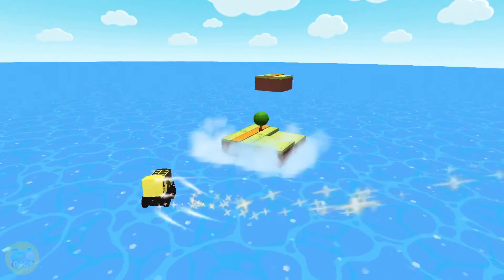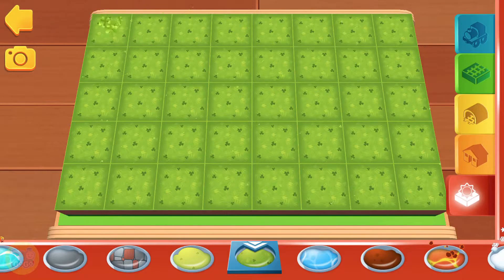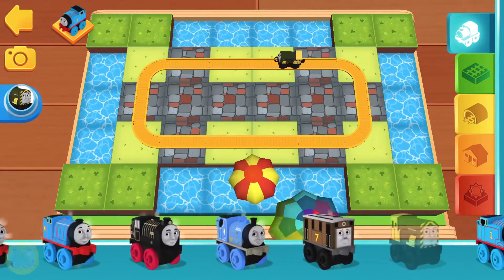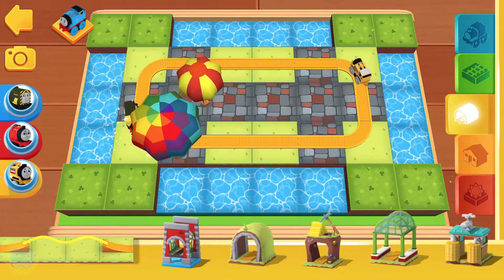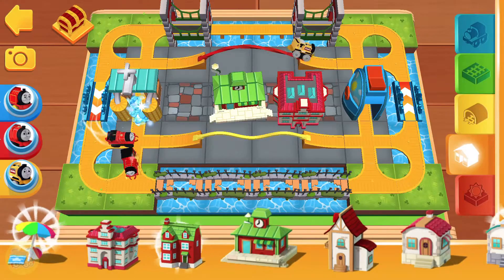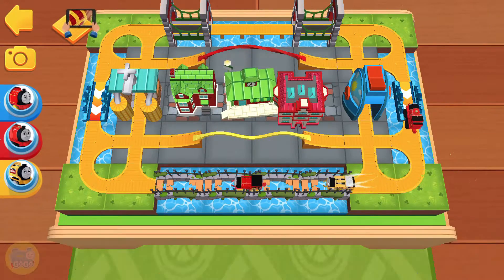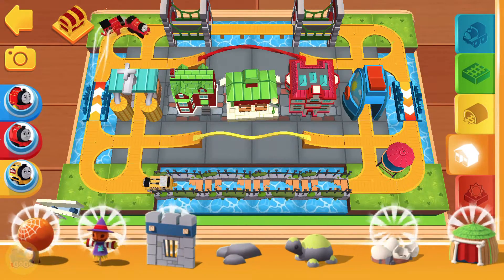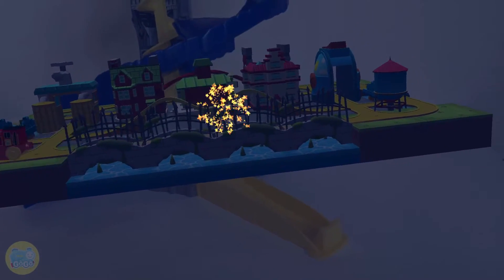Thomas and Friends Minis: Super Speed Boost Tunnel!! ★ iOS / Android app (By Budge)